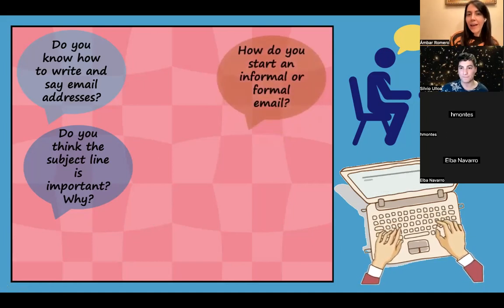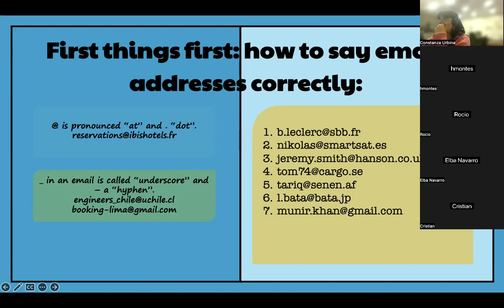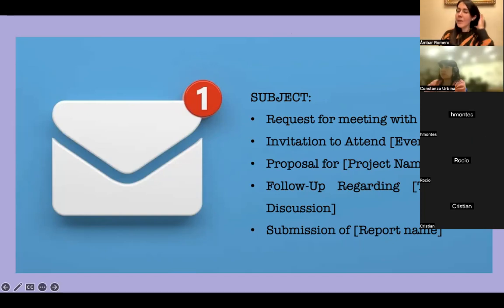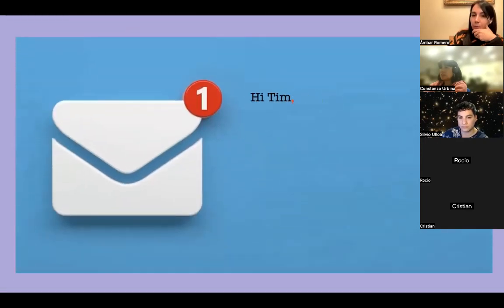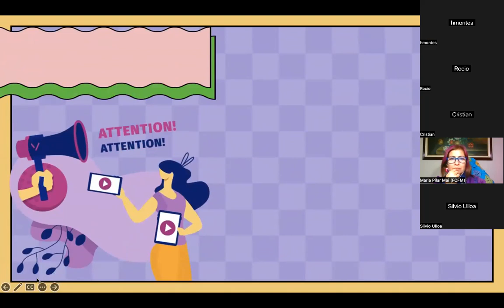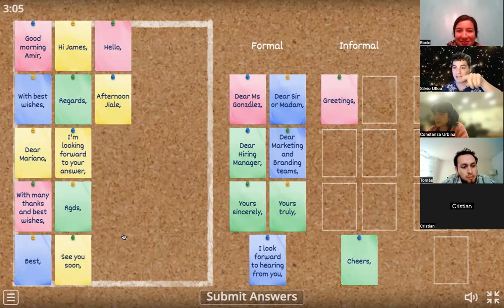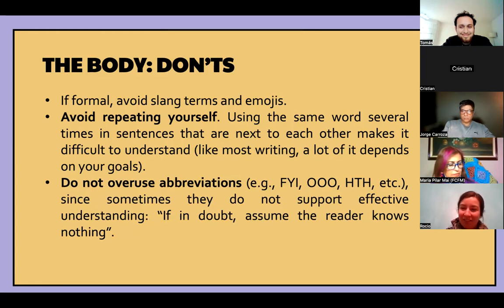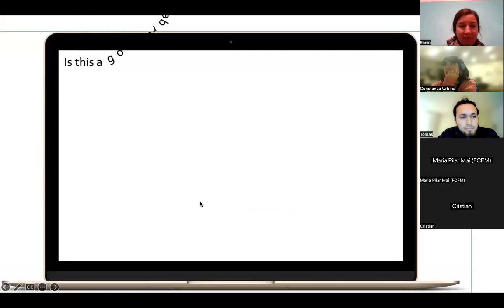Workshop Part 2 Writing Effective Emails 2023